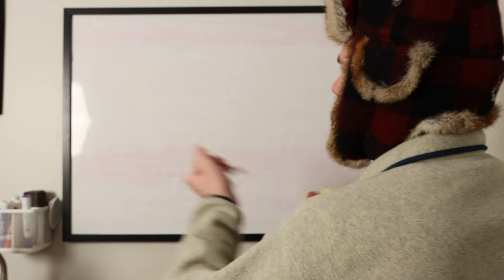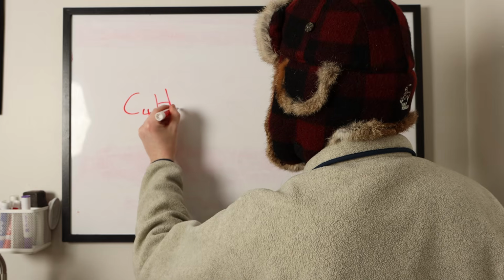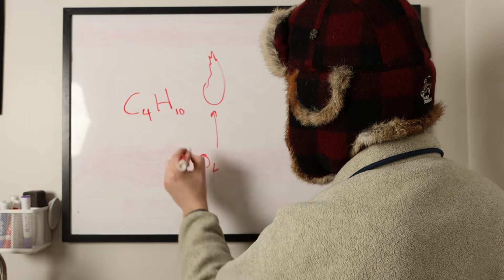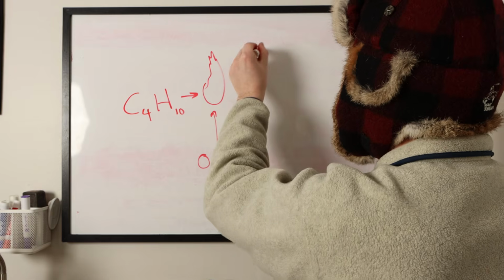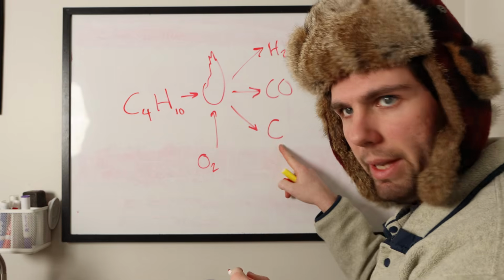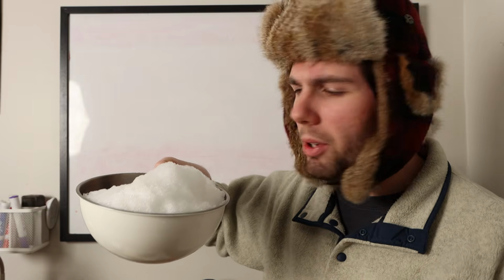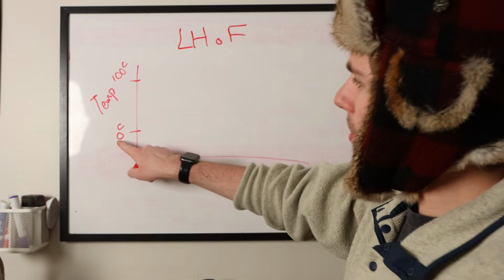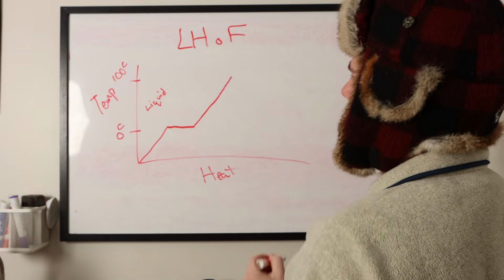What's up with Snow?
don't believe everything you see on the internet, kids.